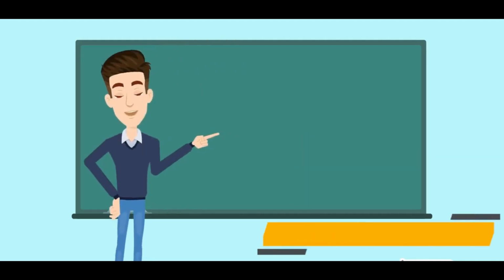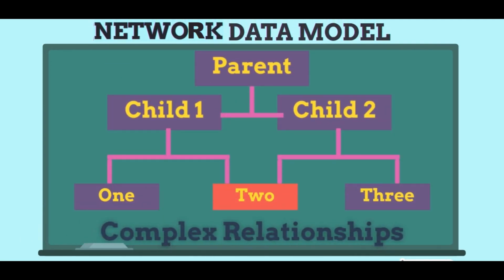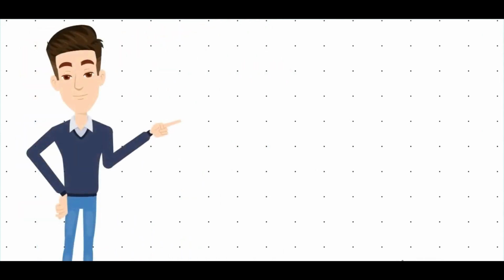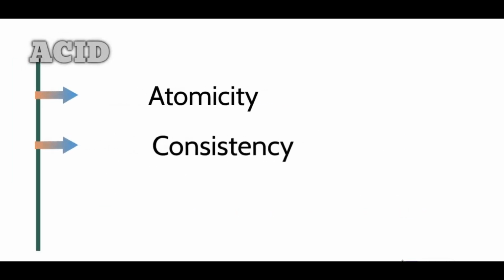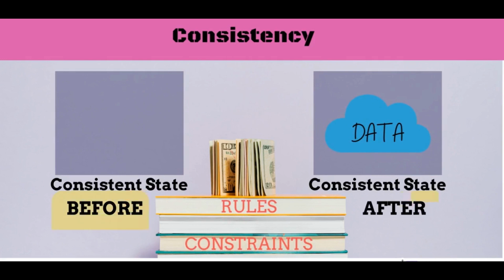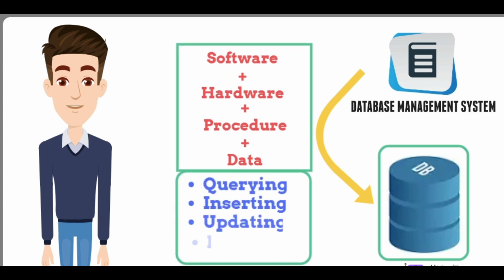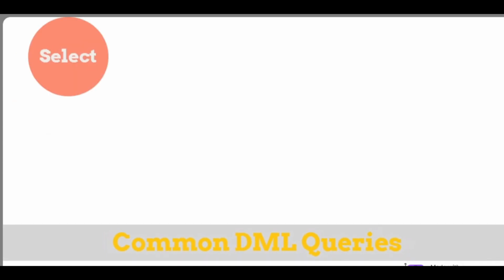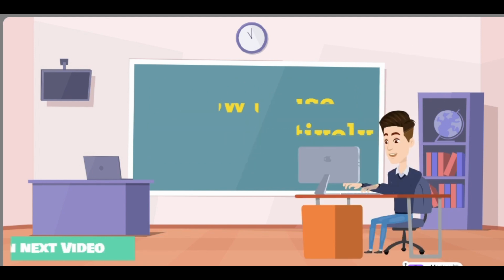DBMS L3 | Understanding Data Models in DBMS | ACID Properties | DBMS Language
Welcome back! In our latest video, we're diving into the heart of SQL with hands-on practice. Get ready to explore data models, the ACID property in DBMS, and essential DBMS languages.

Data Models: Learn how data models shape the way information is stored and organized in a database. Discover six types of models, from hierarchical to relational.

ACID Property: Explore the ACID principles that ensure reliable and secure database transactions: Atomicity, Consistency, Isolation, and Durability.

DBMS Languages: Unveil the power of specialized languages for database interaction:

DDL: Define and manage database structure.
DML: Manipulate and retrieve data.
DCL: Control access and permissions.
TCL: Manage transactions.